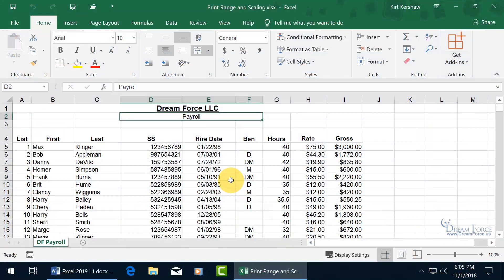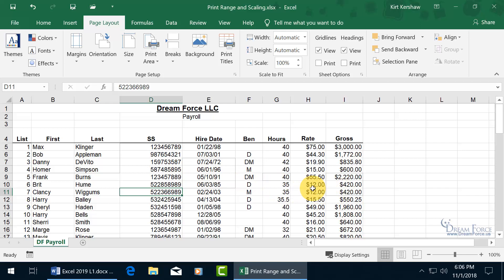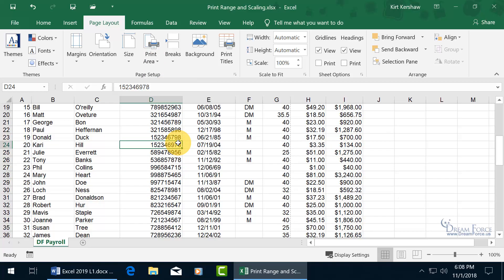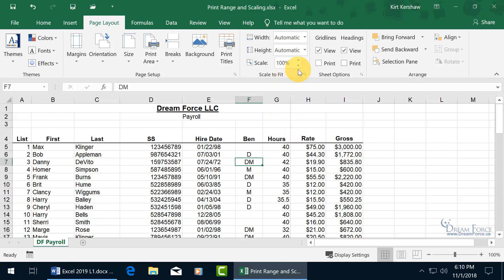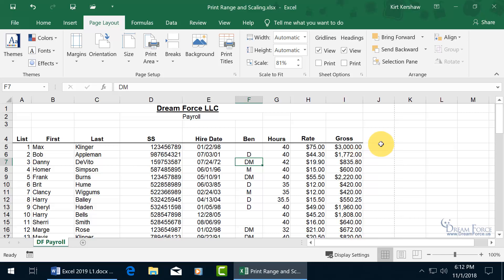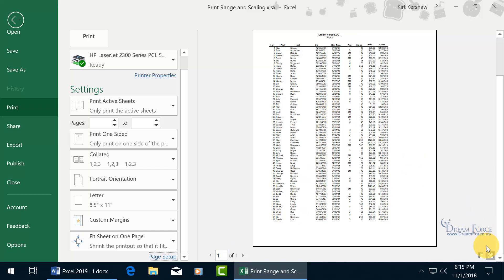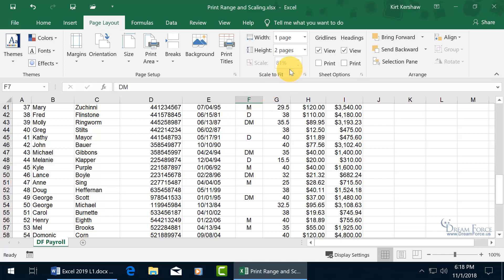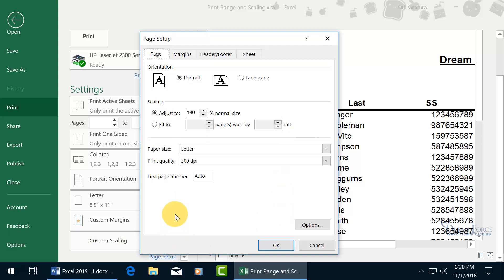Microsoft Excel 2019: Set Print Range and Scaling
Microsoft Excel 2019 training video on how to set a Print Range, or a specific area of your worksheet cells, or workbook to print, and how to scale down or up the font size to fit more onto fewer pages, or to fill and fit a page.